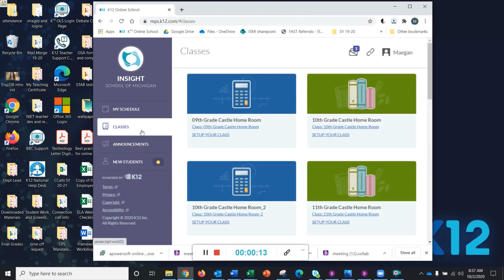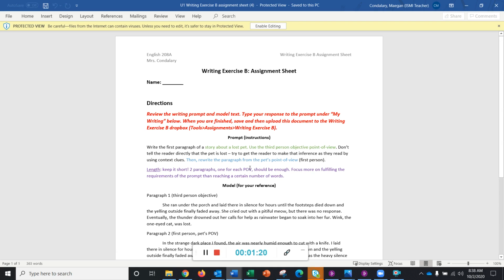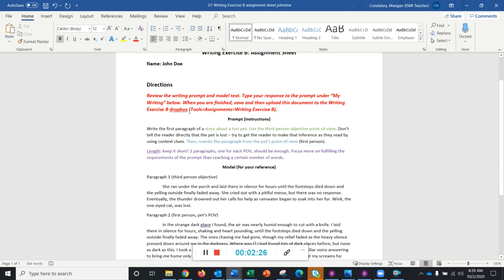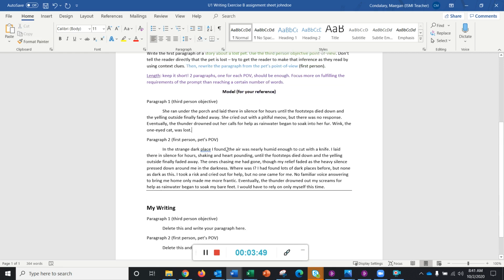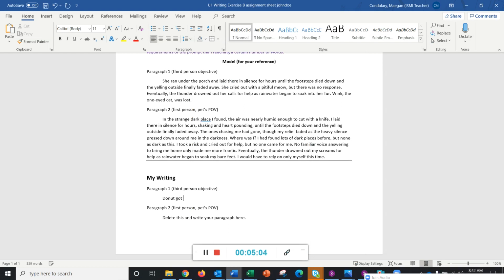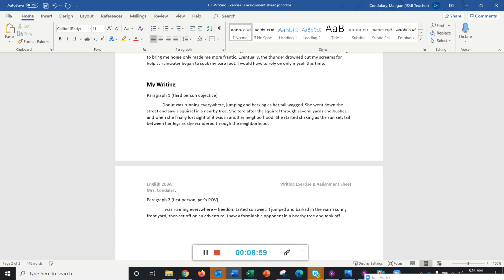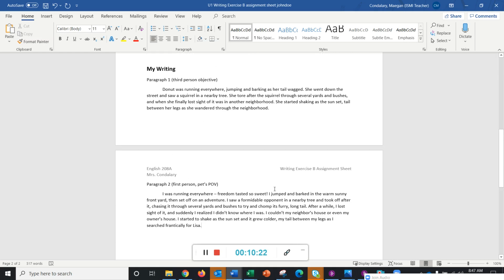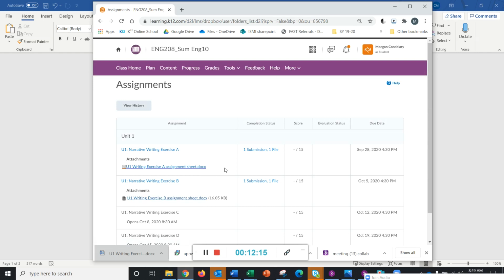U1 Narrative Writing Exercise B tutorial video